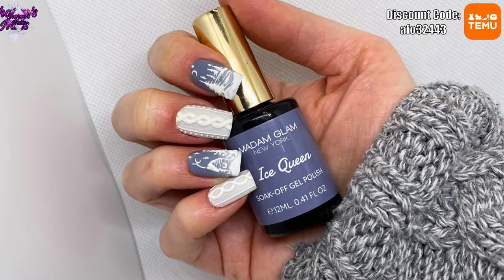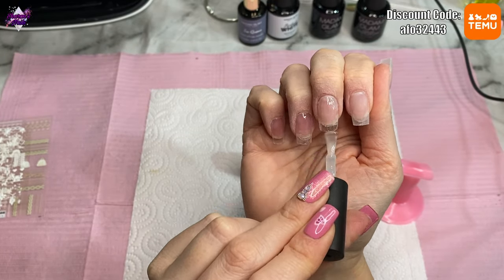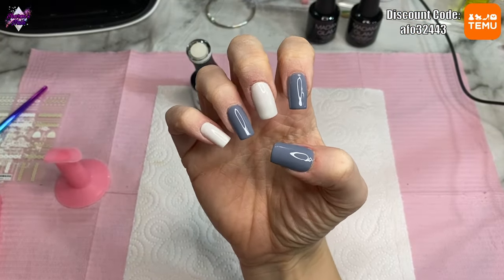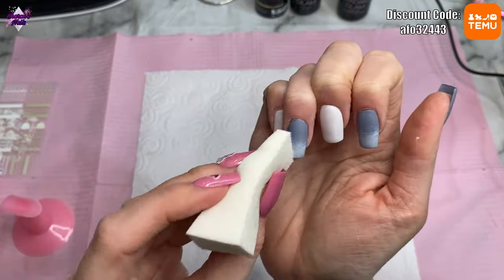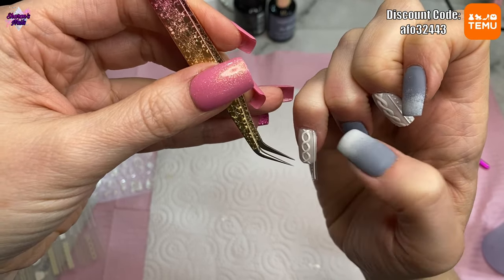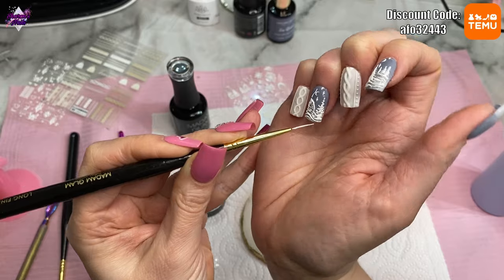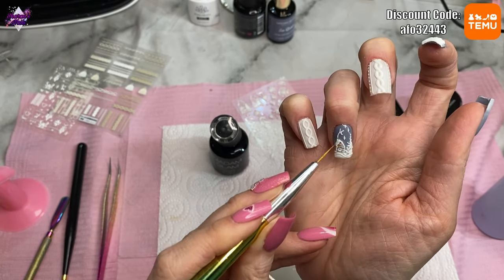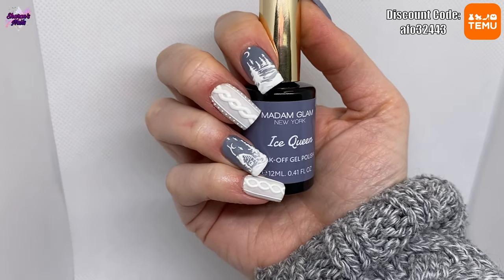Easy Winter Sweater & Snow Nails Using Madam Glam (How to Cheat at Nail Art Using Stickers!)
I love these sweater and snow nails - I used stickers from TEMU and Gels from @madamglamofficial  to create them. (All links below). Nail art can be difficult, but it doesn't have to be. In this set, I show you how to use stickers to cheat at nail art and make it look as though you hand-painted the nails. This nail set was super easy and perfect for beginners, but it is also a huge time saver as this nail art was really quick to do. They could be used for winter nails or Christmas nails as they are festive enough. The stickers from Temu are great quality and super cheap nail art.

⬇️Download the Temu app to get 💰£100 coupon bundle via the

Here is the link to the swatch video for @madamglamofficial  Confetti Dreams collection:

I hope you liked this video! All links listed below.

Gels:
Madam Glam: